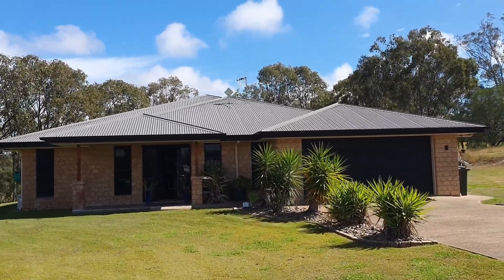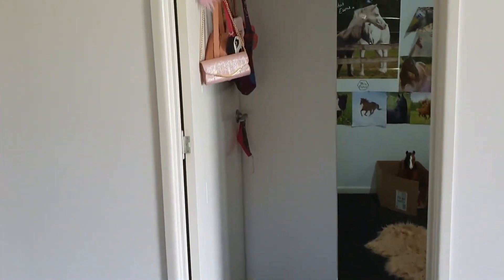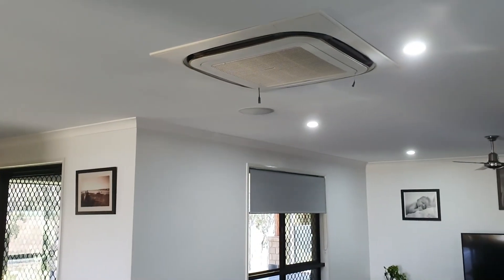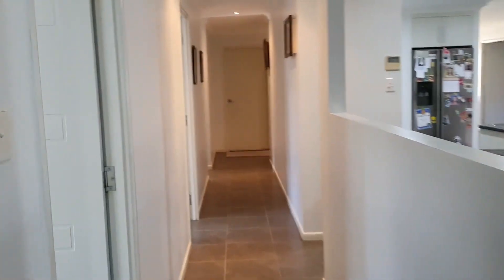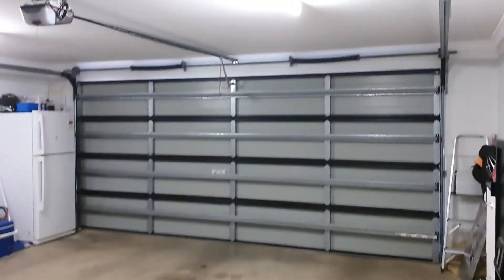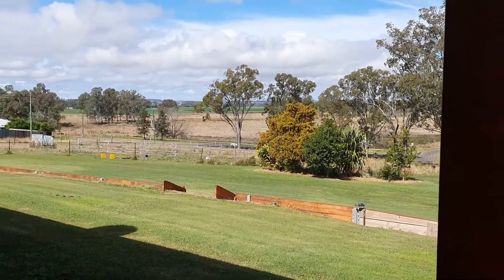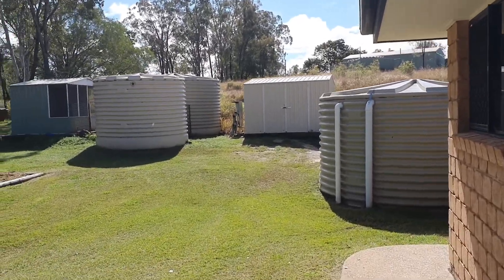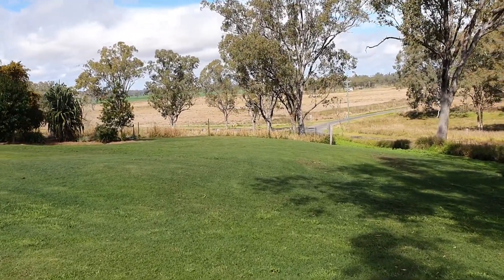Virtual Tour 11 Long Drive Monto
This immaculate home is sure to impress with all the mod-cons you would expect in an executive home, complete with inground pool and undercover entertaining area overlooking the stunning rural surrounds & golf course.

Standout features:
• Media room with projector, screen, built-in speakers & air-conditioning
• Central modern kitchen with walk-in pantry & dishwasher
• Open plan kitchen, lounge & dining opens directly to outdoor entertaining & pool
• Reverse cycle air-conditioning throughout the home
• Master suite with walk-in robe & full size ensuite with bath & separate toilet
• Heated inground pool with gazebo
• Solar power 5kW
• Double garage (6mx6m) with internal access

Situated in the sought-after Golf Links Estate less than 4km from the centre of town, the property is connected to bore water, rain water & septic. The property is set on a beautifully maintained 4000m2 allotment with established lawns and automatic sprinkler system.

Not a stone has been left unturned and this home is everything you have dreamt of.